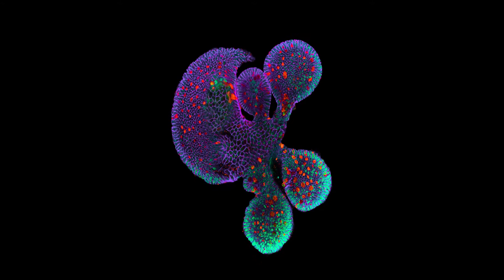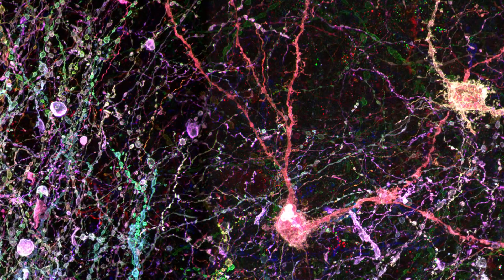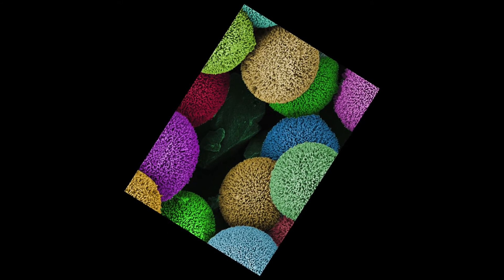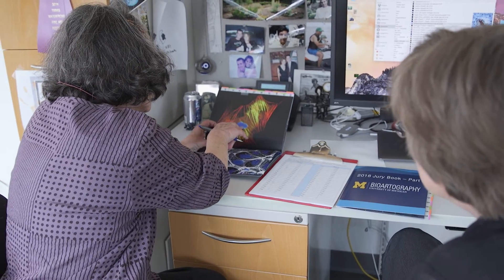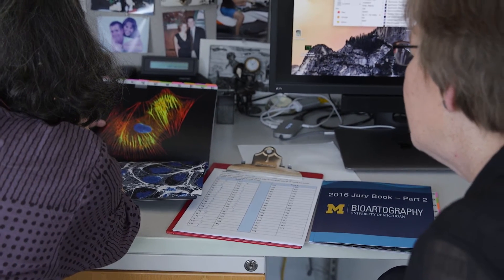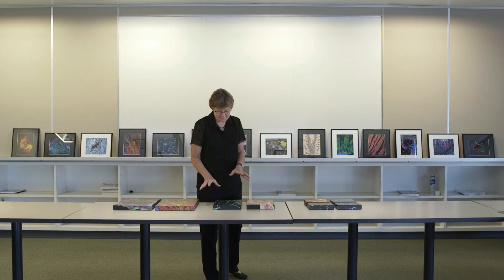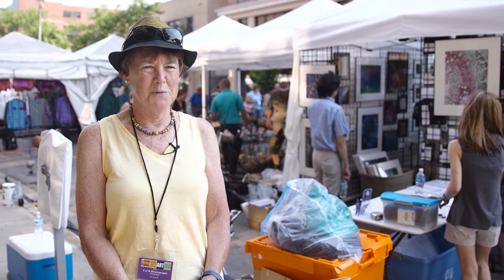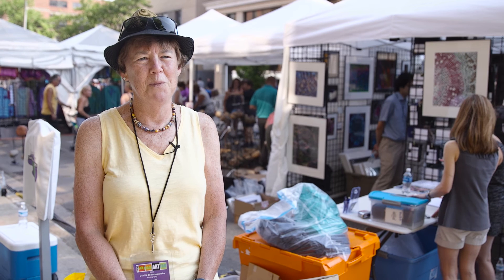U-M BioArtography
Scientists from across the University of Michigan Medical School and the rest of the university capture incredible images while studying the inner workings of the body and the roots of disease. Through a program called BioArtography, they can share some of the most stunning images with the public, with the help of a jury of artists and the program's team in the Center for Organogenesis. They sell prints and cards of the images online and at the Ann Arbor Art Fairs, and the proceeds help young scientists travel to conferences to share their work and launch their careers.